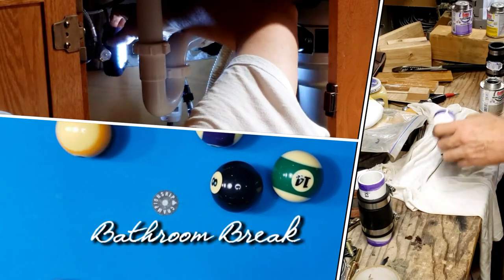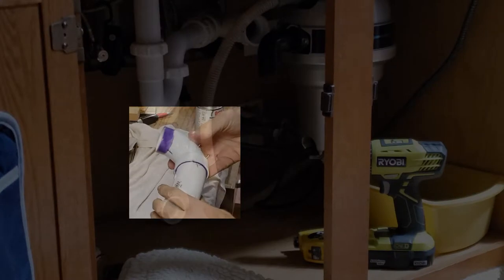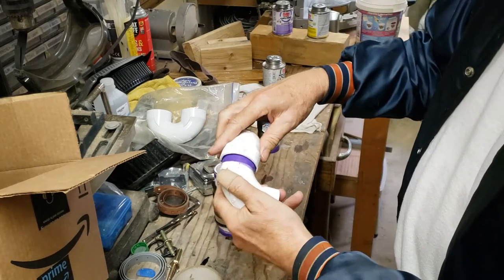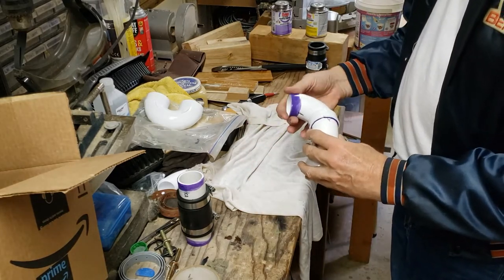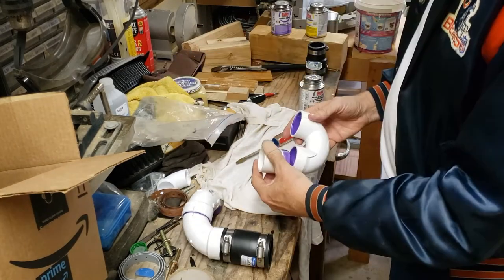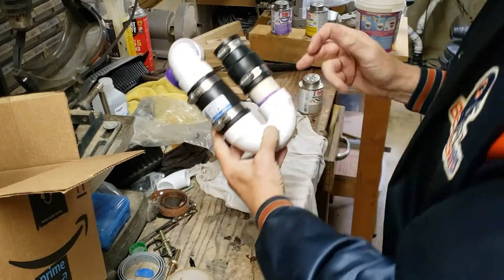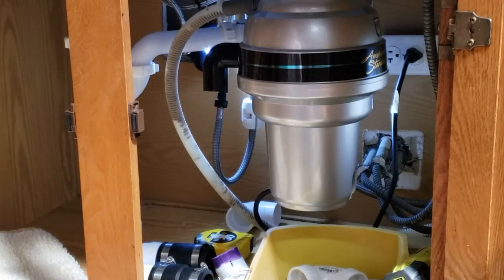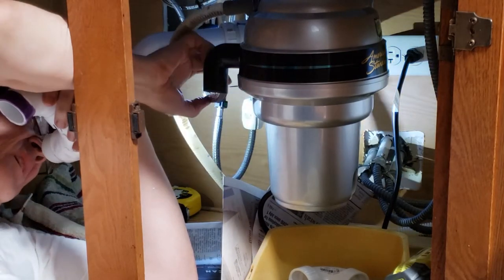PVC P-Trap Alternative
When a normal everyday p-trap just won't do. It's time to get creative and try something else. This is my solution. It just might work for you and I'll show how for a few bucks and a couple of trips to Home Depot you too can have my interpretation of a Rube Goldberg design for a garbage disposal drain.